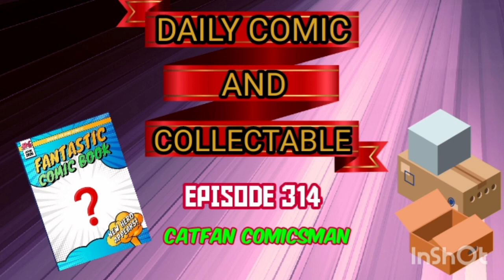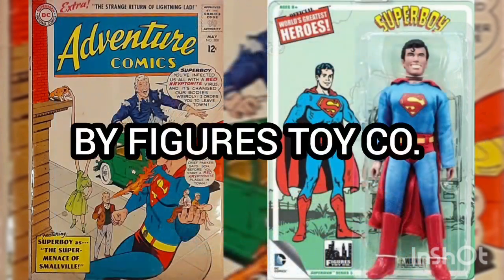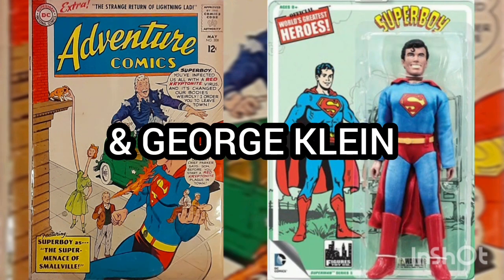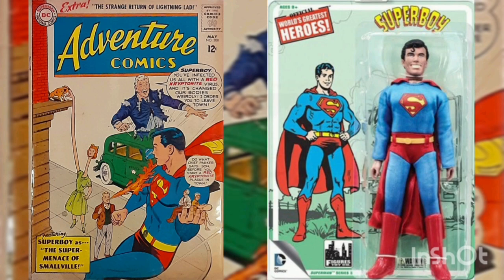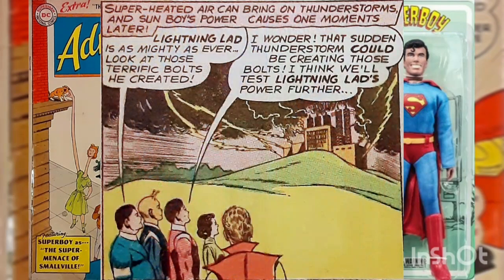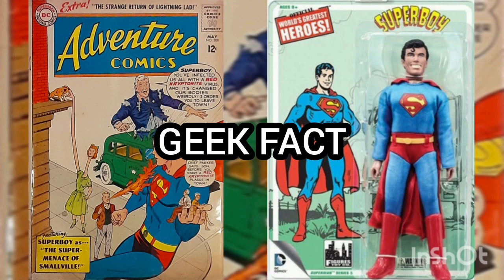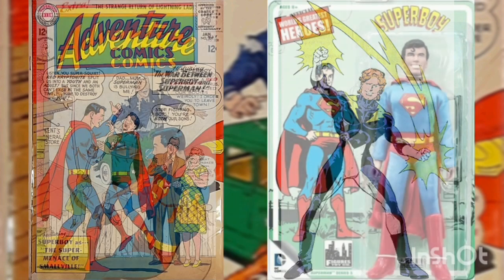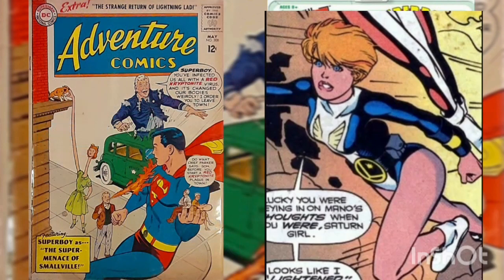COMIC & COLLECTABLE 314 (1963) ADVENTURE COMICS #308 SUPERBOY RETRO FIGURE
WELCOME TO MY DAILY COMIC & COLLECTABLE! I DECIDED TO FIND AN ACTIVE USE FOR MY COLLECTION. LOL!

I FIGURED I WAS A STATUE,  ACTION FIGURE & TOY COLLECTOR WHO BECAME A HARDCORE COMIC COLLECTOR.

I FIGURED SINCE I LOVE BOTH HOBBIES,7 WHY NOT COMBINE THEM FOR PEOPLE LIKE ME.  PEOPLE WHO ENJOY EVERYTHING COLLECTABLE DEALING WITH POP CULTURE!

I THOUGHT THIS WAS A NEW SPIN ON ANOTHER OLDER IDEA,

I RELEASE A NEW VIDEO EVERYDAY,  7 DAYS A WEEK,  365 DAYS A YEAR.

I NEVER GIVE UP,  NEVER SURRENDER! LOL.

Intro Music and animation by 1intro
Outro by audionautix